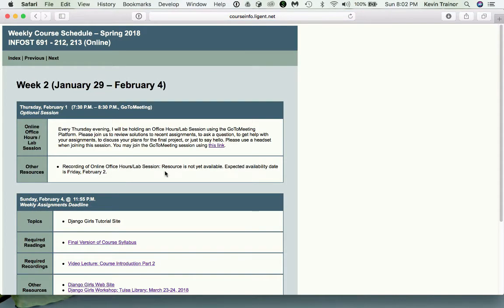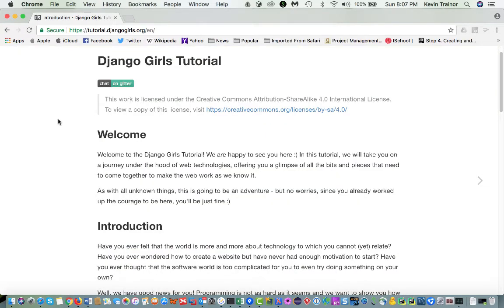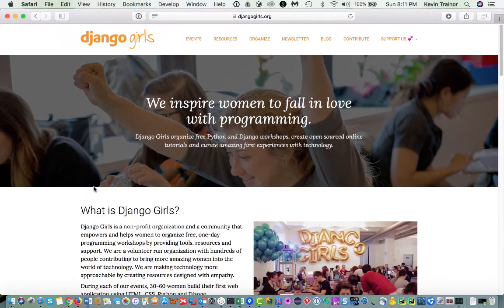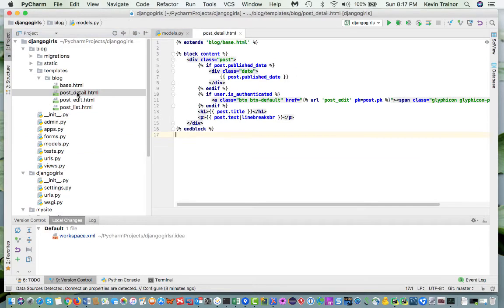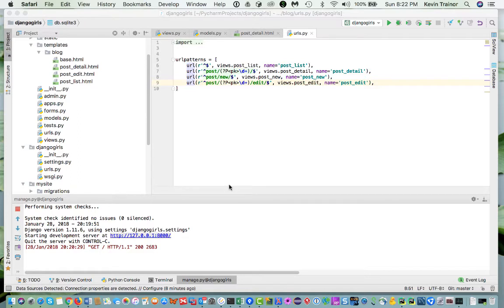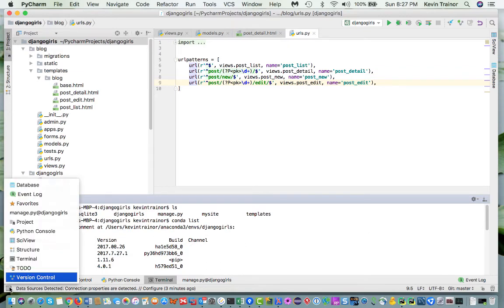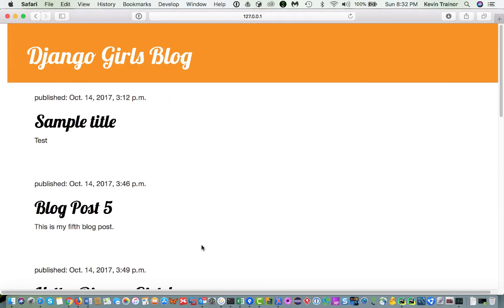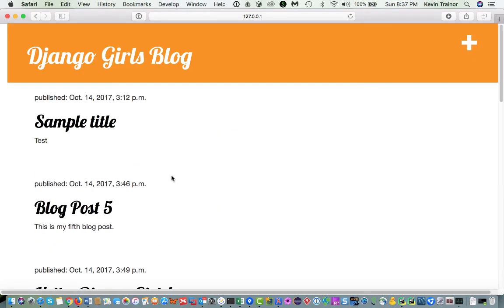Tutorial: INFOST 691 Part 1 of Intro to Django Girls Tutorial - JAN2018